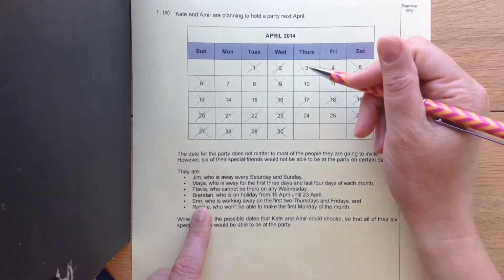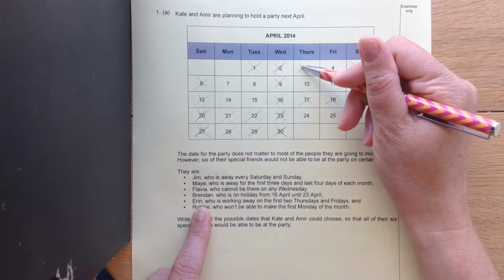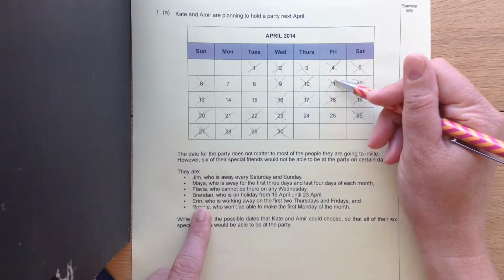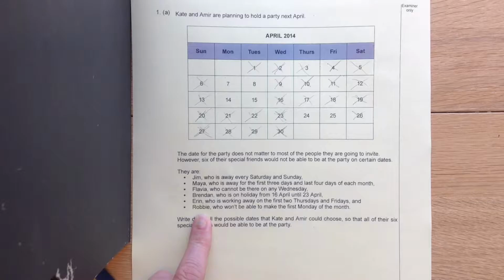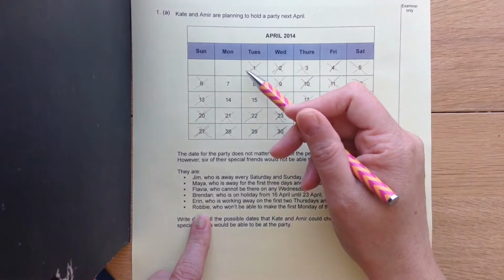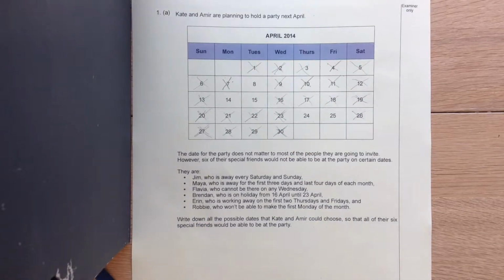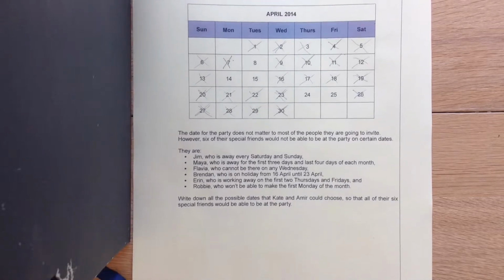P3 numeracy foundation tier Q1. Calendar